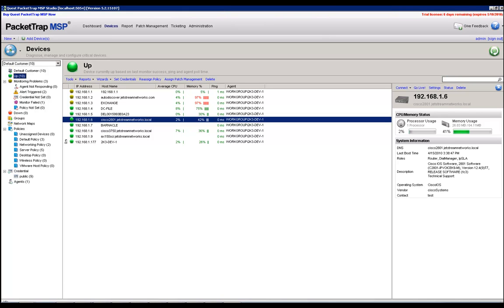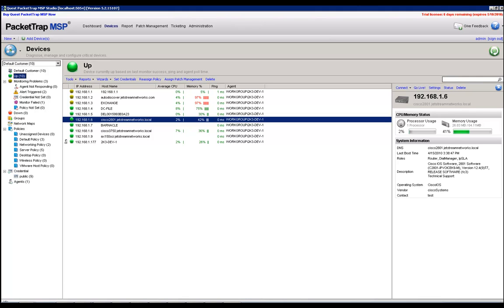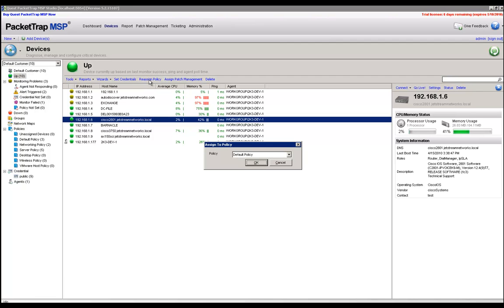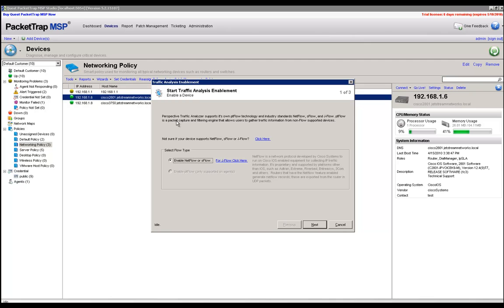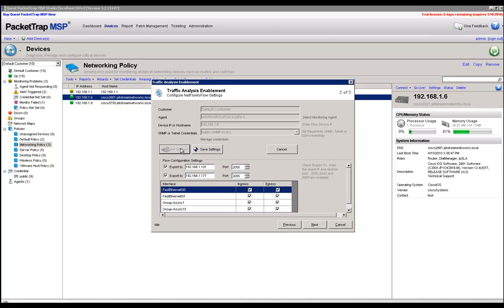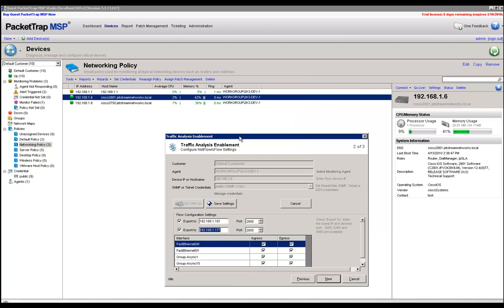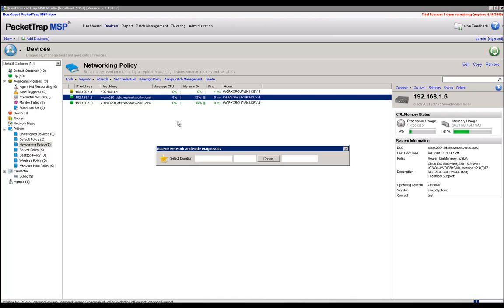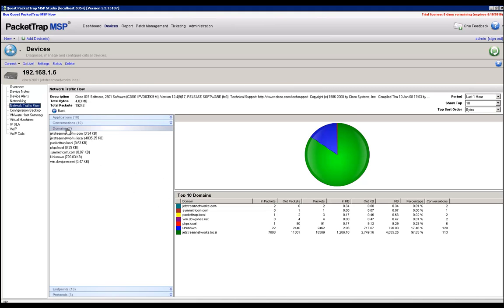NetFlow Setup Guide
Learn how to configure NetFlow, JFlow, sFlow and ptFlow. With flows, PacketTrap MSP can capture packets for any device on the network including routers, switches, servers, and desktops. See traffic from the perspective of each device for easier troubleshooting.